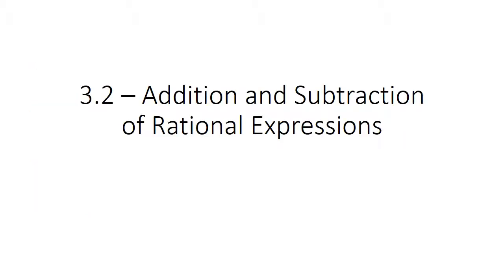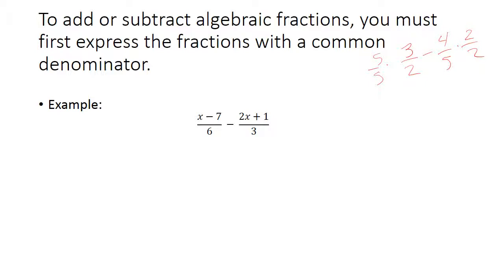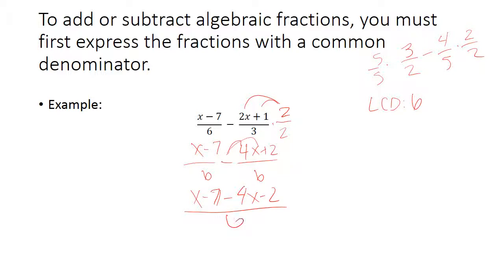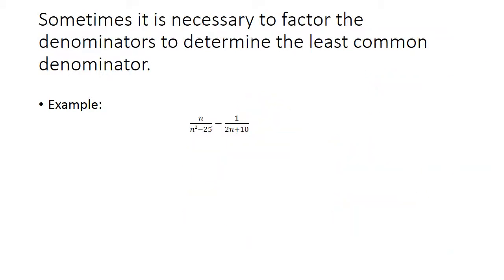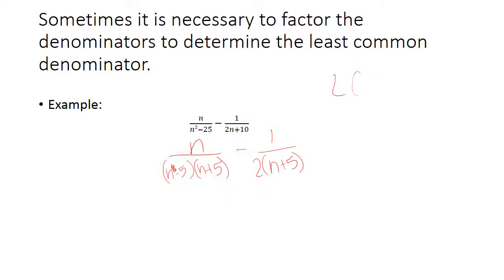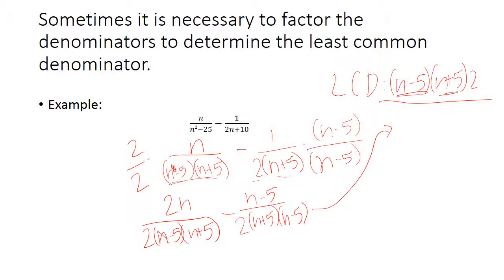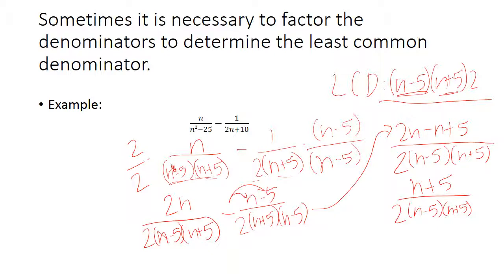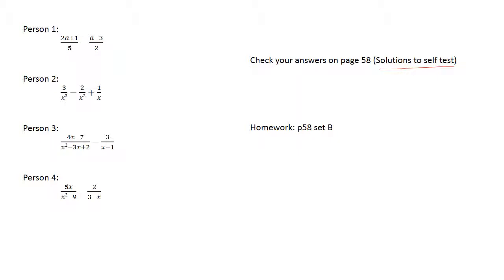Swift 3 2